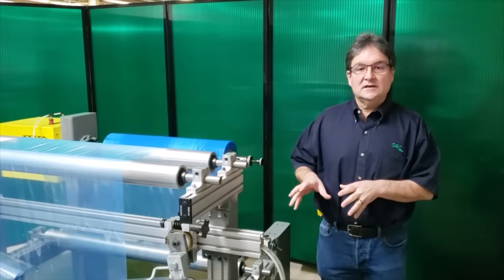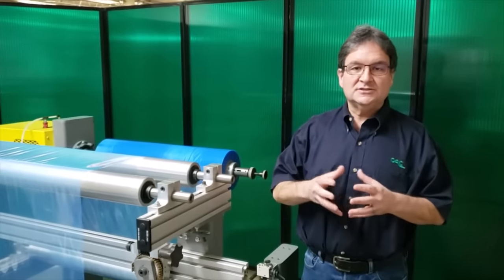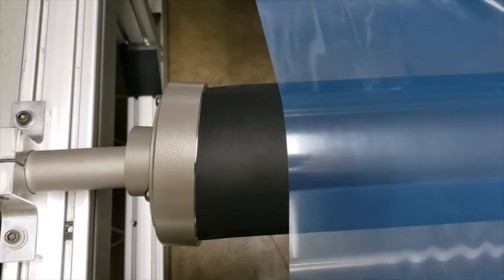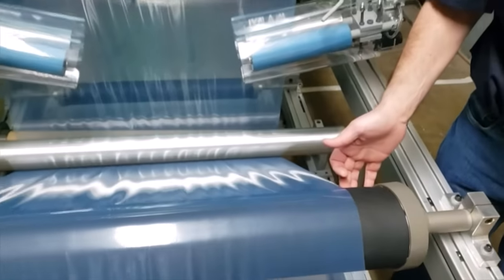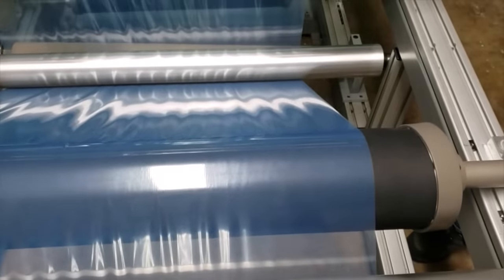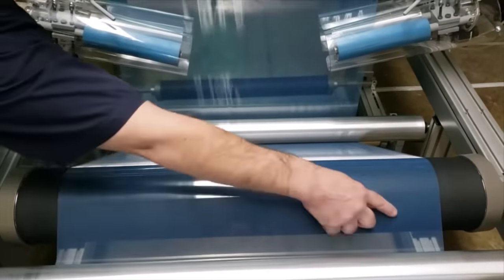5.5 WrinkleSTOP Spreader Roller by CAC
The WrinkleSTOP spreader roller works well on all types of material, including: cloth, paper, foil, film, plastics and nonwovens.
Easy installation, bowless, smooth roll provides zero-web distortion.